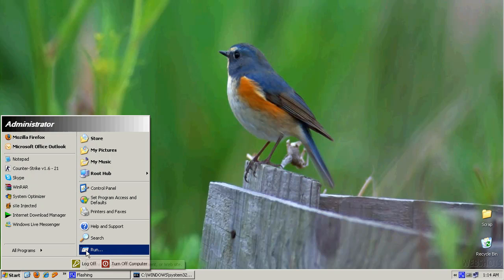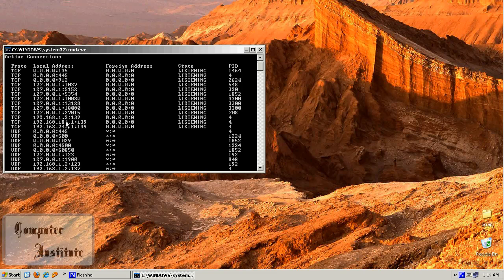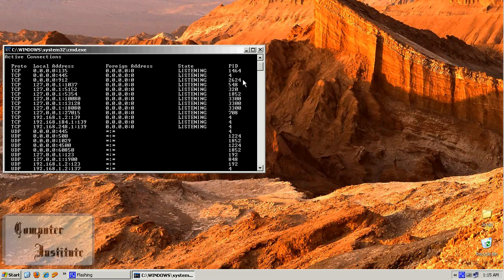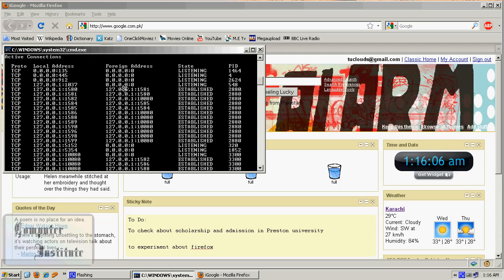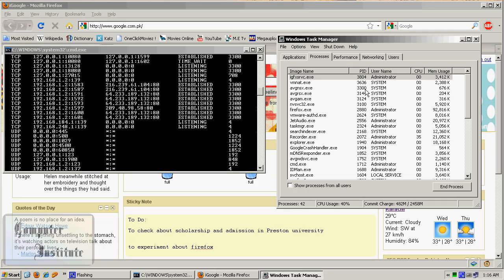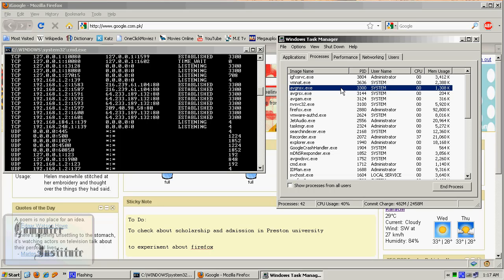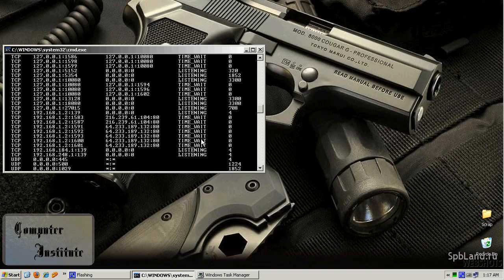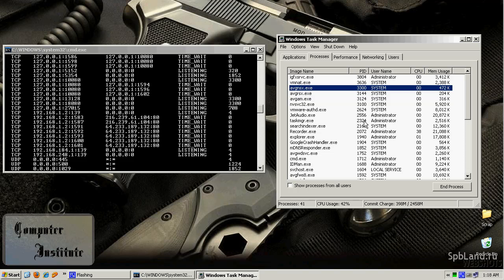How to Detect If your pc has been hacked or not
This video shows you how to check easily if you have been hacked - when someone says you are hacked it means you are connected to some process without your permission and knowledge - or not, This is not some reliable method, its just a way to check it quickly. It doesnt give a straight answer but gives a little bit of understanding because a professional hackers always cover their tracks but still a quick method without any other tool.

For all those who say you don't see PID in the Task Manager, Here's how to make it visible: 1. Bring up the Task Manager and click on the Processes tab. 2. Click on "View" in the menu above the Processes tab. 3. Click on "Select Columns...". 4. Then put a check mark in the empty box that's next to "PID (Process Identifier)". 5. Click the OK button. After this, you will *then* see the PID listed. And *then* you can follow Arsalan's instructions in his video. Hope this helps! :)